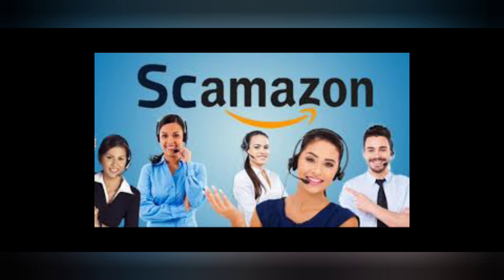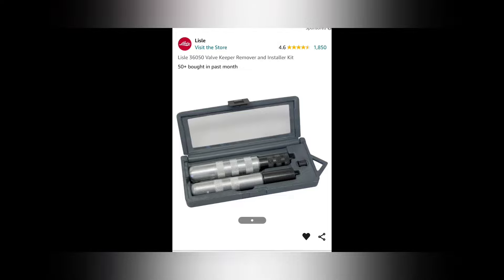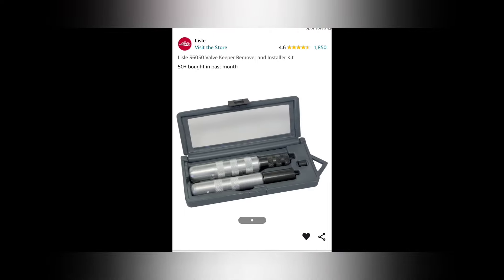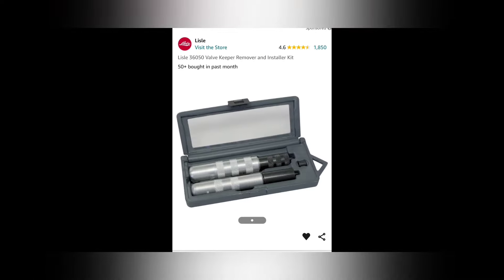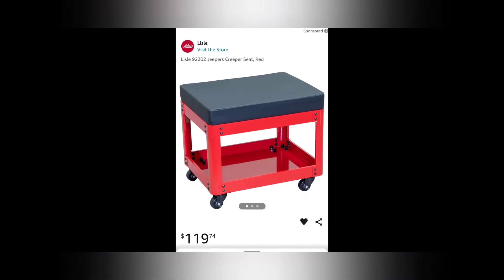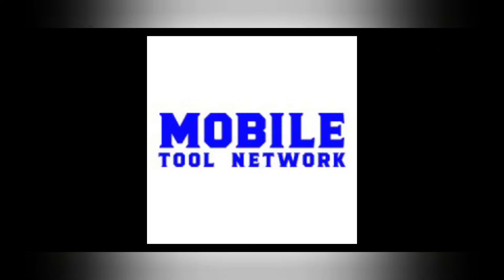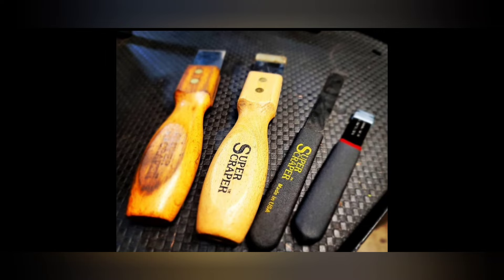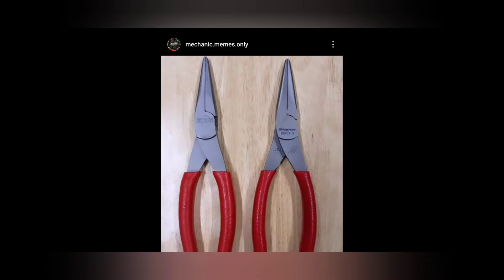Amazon or Snap-on who's scamming Blue Collar Americans worse? Corporate Greed is at a all time High